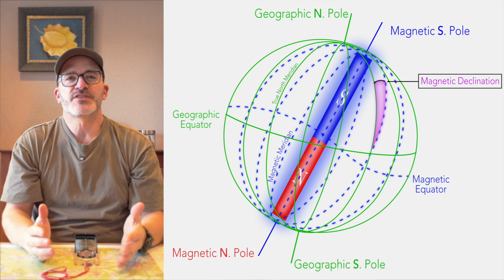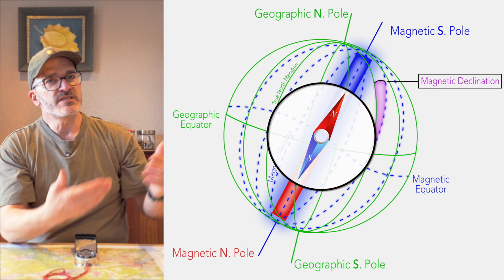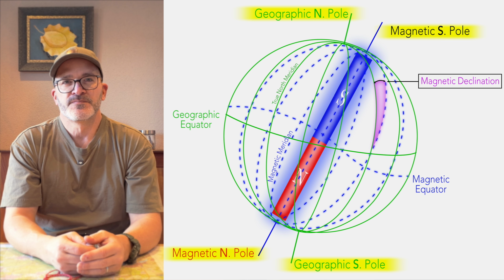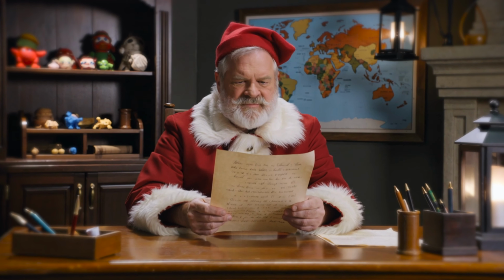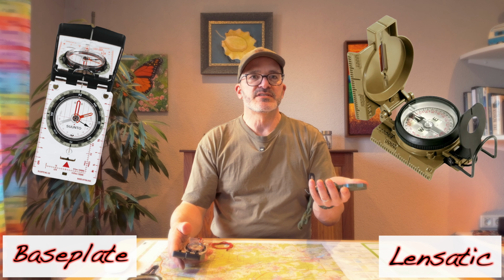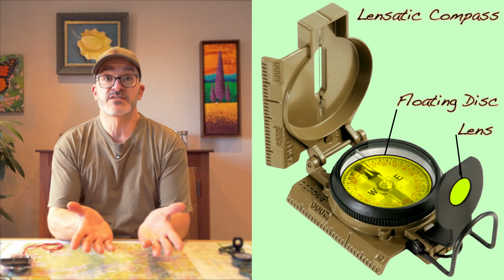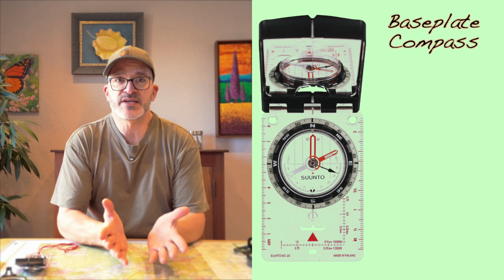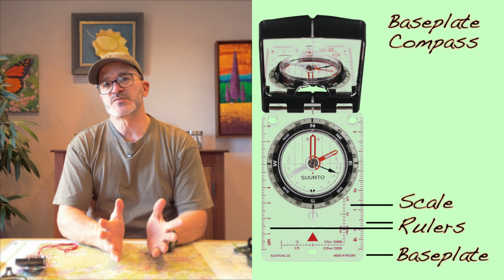Block - 4 Anatomy of a Compass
Learn the anatomy of the Suunto MC-2G and how each part supports precise navigation.  🧭 Interested in learning land navigation? check out my LAND NAV FOR BEGINNERS Course

In this block, we introduce the fundamentals of compass navigation and build a clear understanding of how a compass works. You’ll learn what a compass is, how it aligns with the Earth’s magnetic field, and why small errors in direction can lead to major navigation mistakes in the field.

We also compare different types of compasses, including lensatic and baseplate compasses, and explain why the Suunto MC-2G is used throughout this course. Designed for land navigation and orienteering, the MC-2G offers a practical balance of accuracy, durability, and ease of use.

Finally, we break down the anatomy of the Suunto MC-2G compass, identifying each part and its basic purpose.

This block focuses on familiarity—so you can confidently recognize and understand your compass before learning how to use it for azimuths, map orientation, and real-world navigation.
If you’re new to map and compass navigation, hiking navigation, or outdoor survival skills, this is the foundation you need to get started.